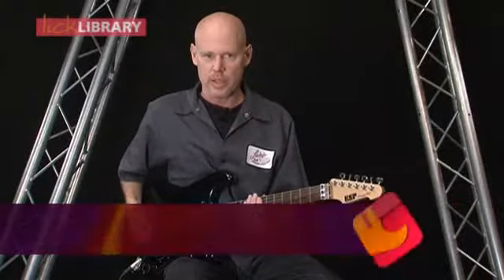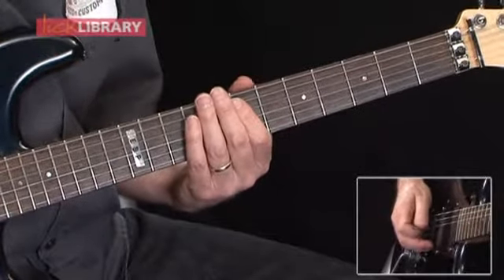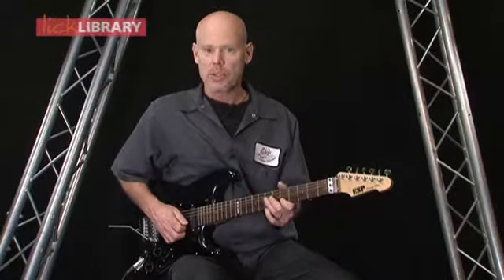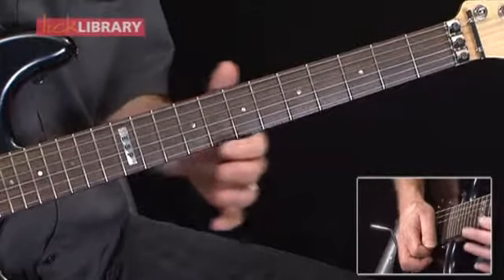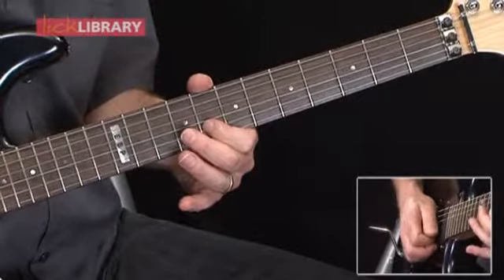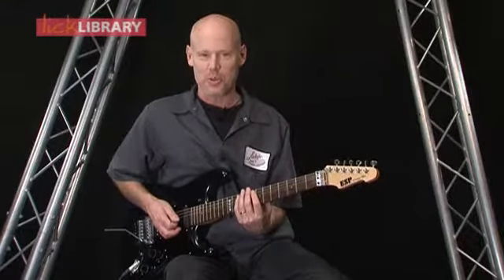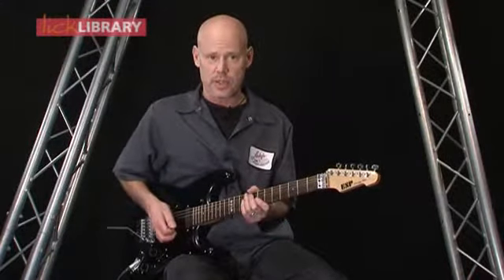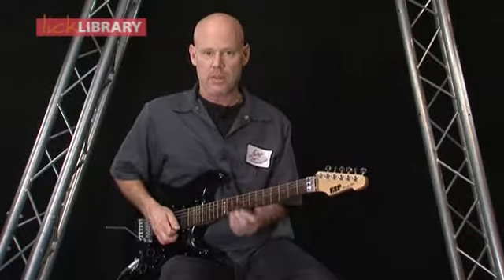Danny Hill- The Locrian Mode 02 3rd Scale Pattern